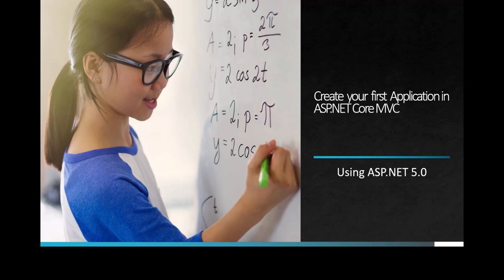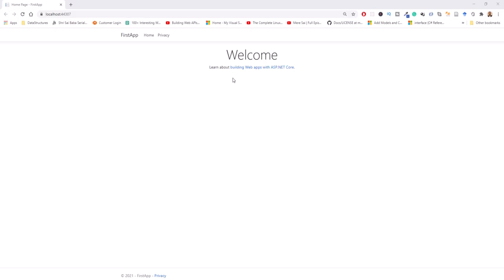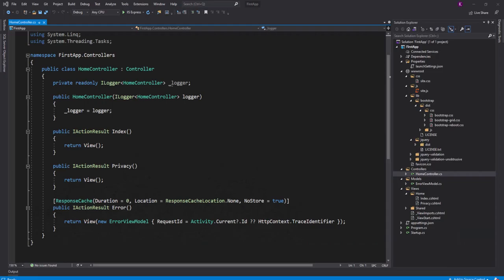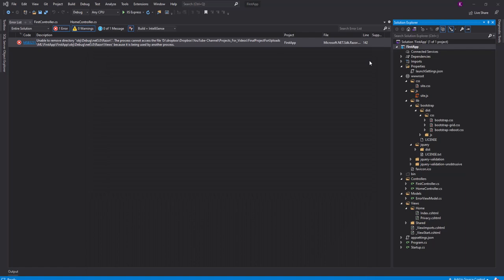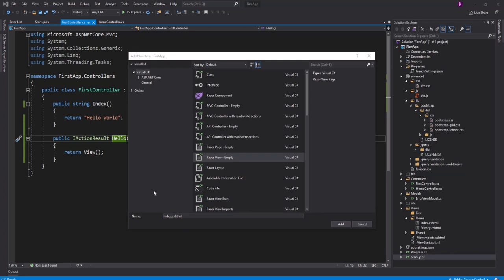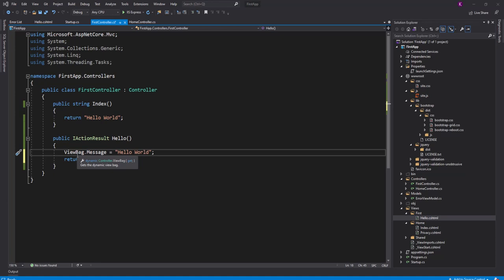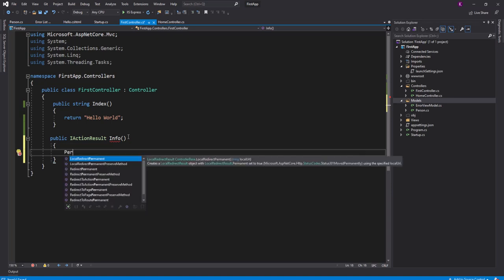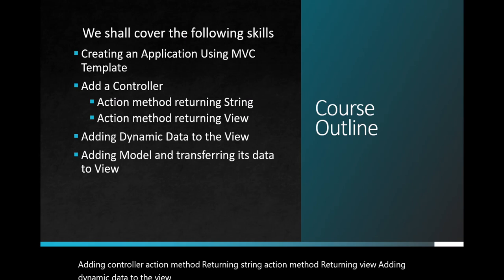Create Your First Application with ASP NET Core 5.0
🚀🎓 Next (Unit Testing Blazor ASP.NET 5) This tutorial is based on the following article from the Yogihosting.com website at the following URL
The following skills have been covered:
Creating an Application Using MVC Template
Add a Controller
Action method returning String
Action method returning View
Adding Dynamic Data to the View
Adding Model and transferring its data to View